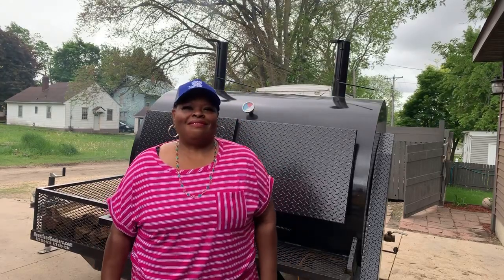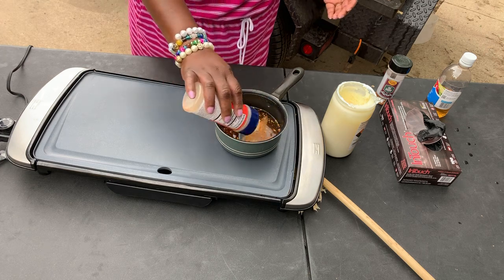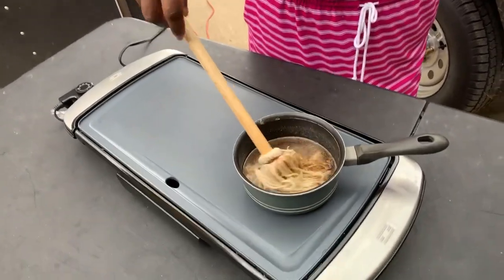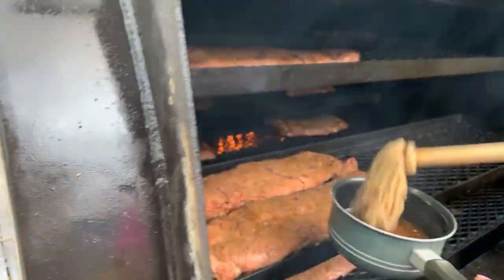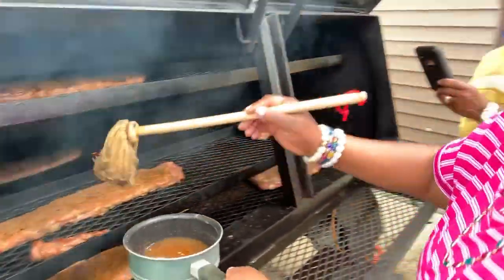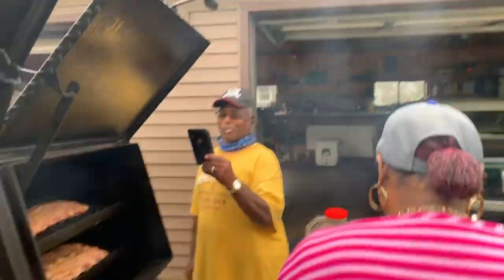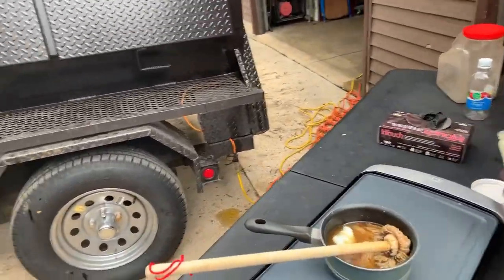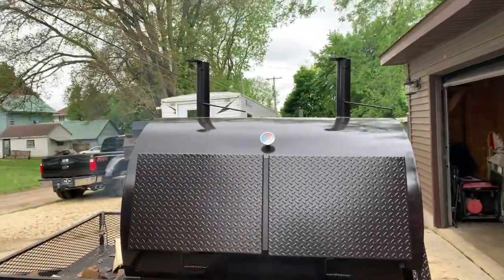T&TBBQ original mopping sauce